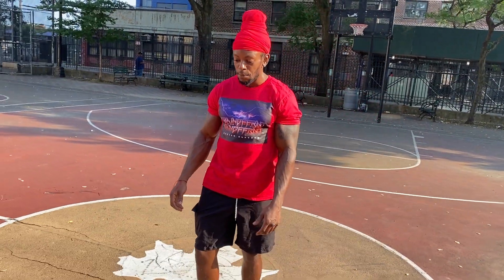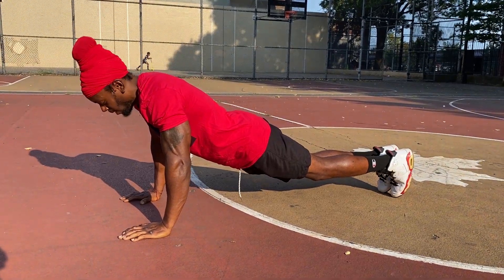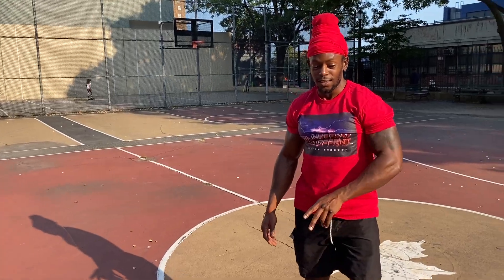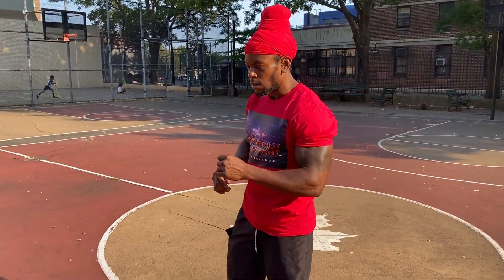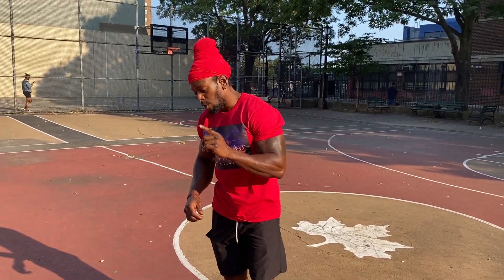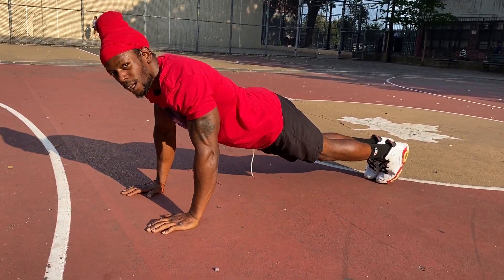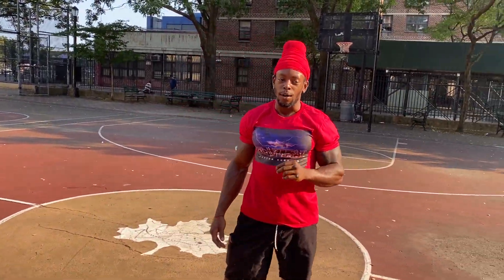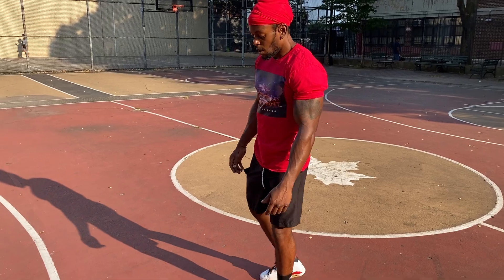STOP DOING PUSHUPS LIKE THIS | Avoid These Common Mistakes | That's Good Money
When Shredda tells you stop doing pushups like this you need to listen.He shows you the proper way to do push ups so you can get the most gains from them and the common mistakes you need to avoid doing.
Email Shredda for consultations, meal plans and training.